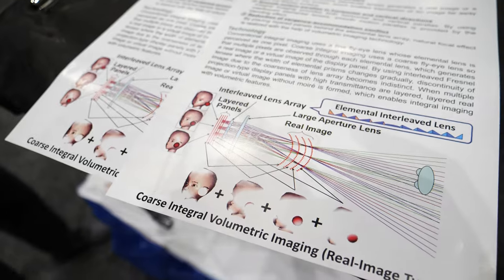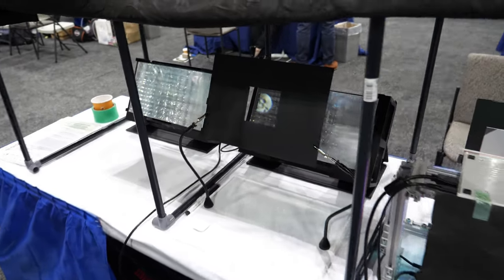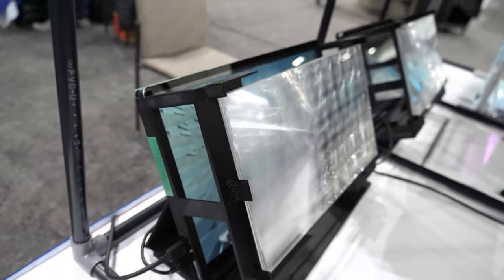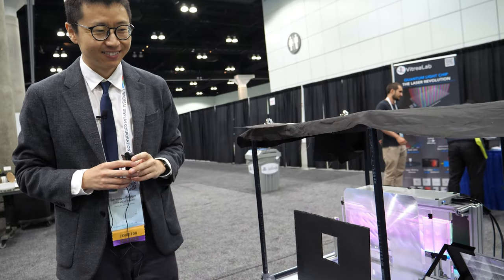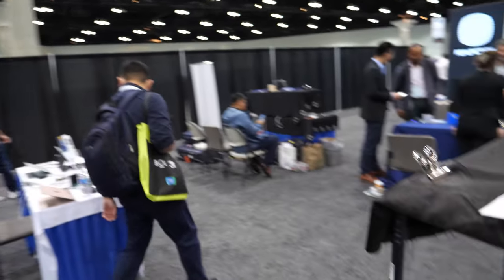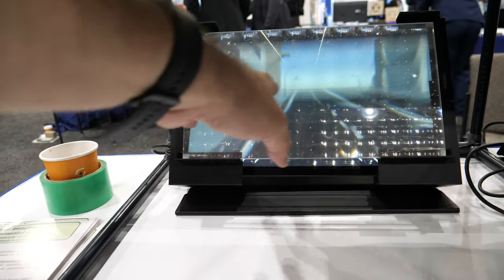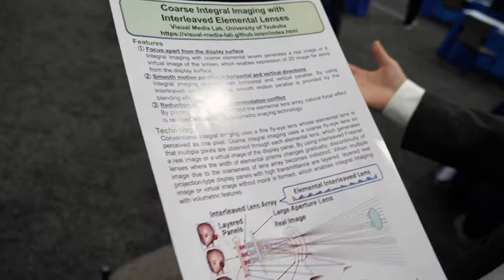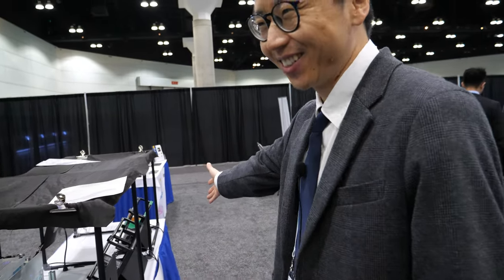Visual Media Lab Glass-Free 3D Display University of Tsukuba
Conventional integral imaging uses a fine fly‐eye lens whose elemental lens is perceived as one pixel. Coarse integral imaging uses a coarse fly‐eye lens so that multiple pixels are observed through each elemental lens, which generates a real image or a virtual image of the display panel. By using interleaved Fresnel lenses where the width of elemental prisms changes gradually, discontinuity of  image due to the coarseness of lens array becomes indistinct. When multiple projection‐type display panels with high transmittance are layered, a layered real image or virtual image without moiré is formed, which enables integral imaging with volumetric features.

Join us as we delve into the captivating realm of glass-free 3D displays with an exclusive interview with Visual Media Lab of the University of Tsukuba. In this video, we meet the talented individual behind the revolutionary technology and witness mind-blowing 3D images without the need for special glasses or goggles.

Engage in an insightful conversation with the experts, unraveling the secrets behind this innovative display technology. Learn how the team achieves the mesmerizing effect by displaying multi-view images on the back screen and utilizing lens arrays and large aperture lenses to distribute them to different angles. This ingenious approach creates multiple viewpoints, allowing viewers to observe the 3D images with binocular parallax and motion parallax.

Explore various types of glass-free 3D displays, including the virtual image type that constructs 3D images far behind the display, and the transmissive display type that generates volumetric imaging, giving a sense of depth and volume to the visuals. The knowledgeable experts discuss the technical aspects and intricacies of these displays, shedding light on their potential applications and limitations.

Discover the number of views available in these displays, with 11 horizontal and six vertical viewpoints, enabling a truly immersive experience. Maria's curiosity leads to an intriguing discussion about the possibilities of using this technology for huge holographic home displays, and the experts explain the requirements for creating larger displays, including bigger screens, lens arrays, and high brightness levels.

The conversation also touches on overcoming challenges, such as reflections and ambient lighting conditions. The experts share their ongoing efforts to optimize the technology for better image quality and propose potential solutions, including lens array adjustments and specialized coatings.

As the interview progresses, Maria explores the latest research and innovations, including elemental interleaved lenses, which enhance the image quality and transition between views. The team's future work encompasses creating see-through augmented reality (AR) displays and combining haptic feedback systems to enable virtual touch interaction.

Witness the magic of this remarkable technology as Hatsune Miku, a virtual CG character, comes to life in a box, showcasing the capabilities and potential of glass-free 3D displays. The experts provide insights into the current resolution and express their aspirations for higher resolutions, such as 8K and 16K, to further enhance the visual experience.